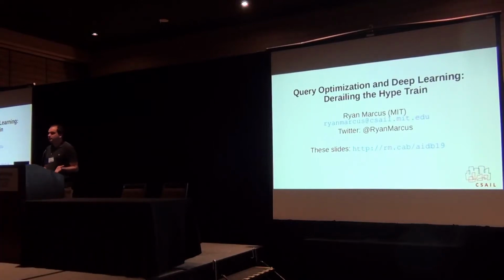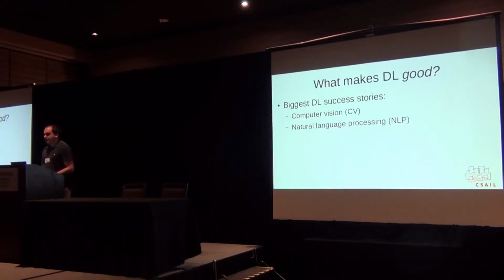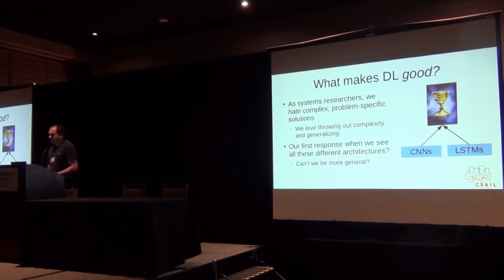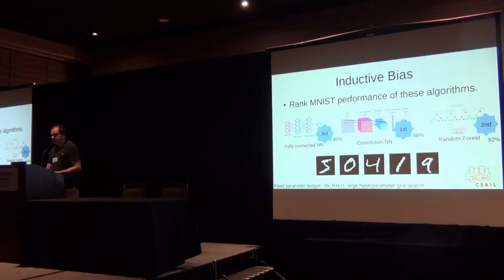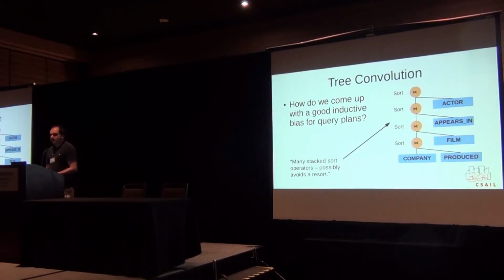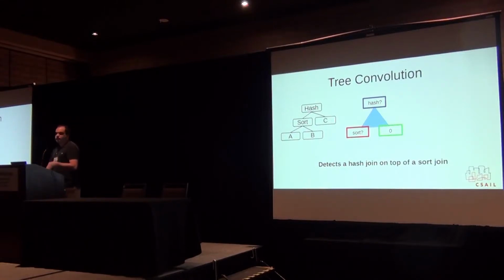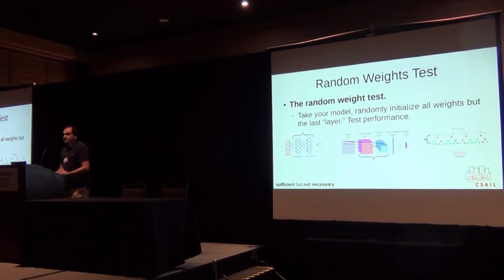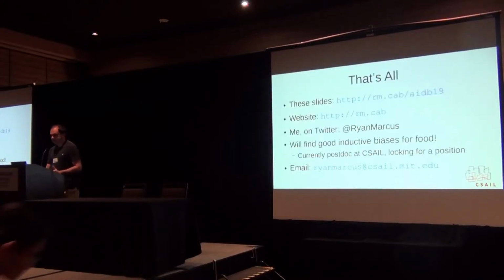Query Optimization meets Deep Learning: Derailing the Hype Train, AIDB@VLDB '19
My talk about the importance of inductive bias and good network architecture design for applications of deep learning to database problems. Presented at the AIDB '19 workshop during VLDB '19.